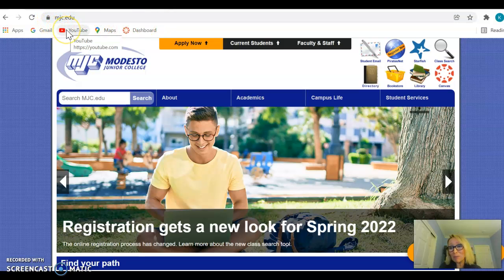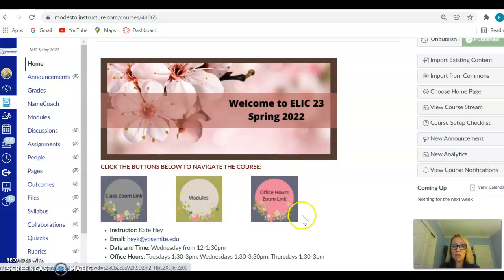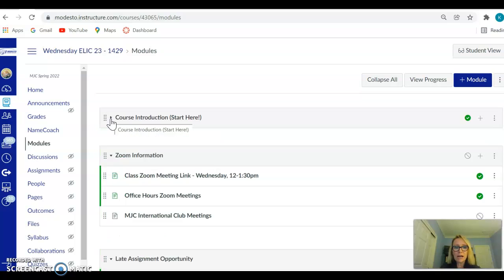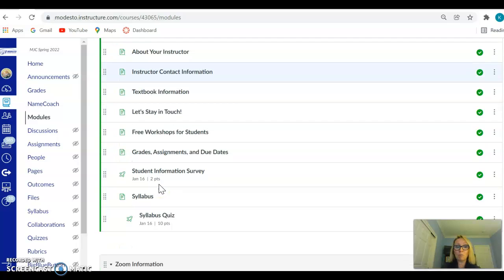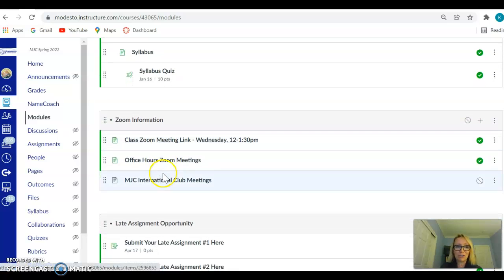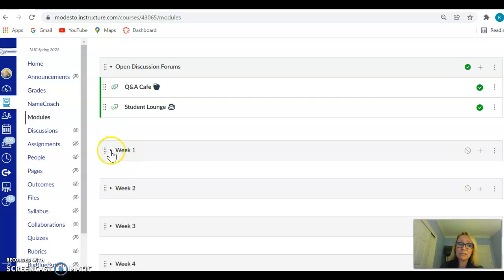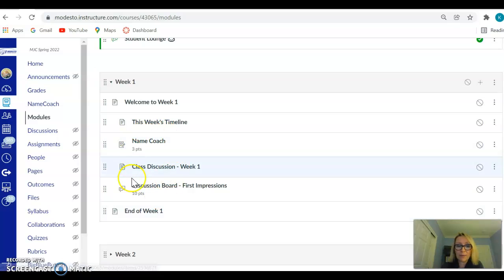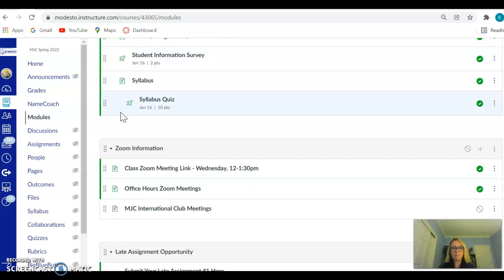ELIC 23 Spring 22 Wednesday